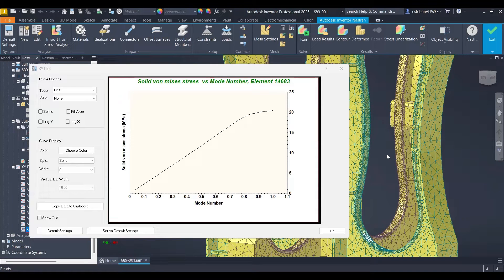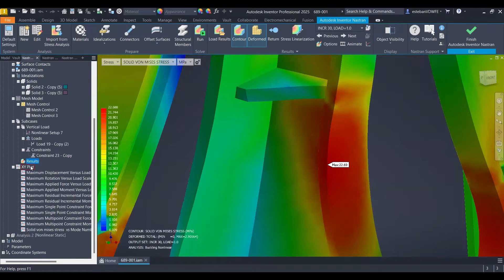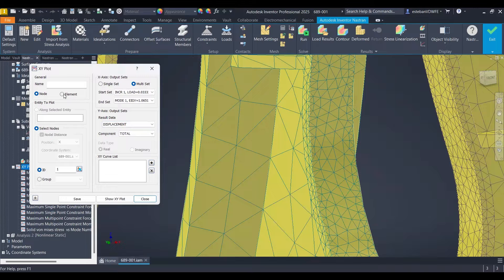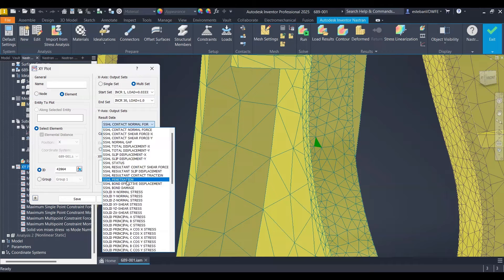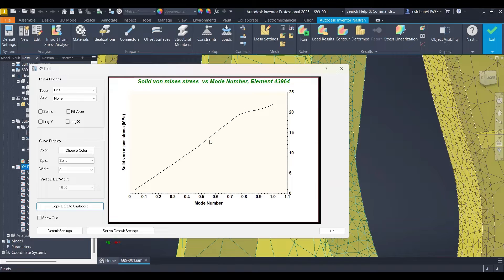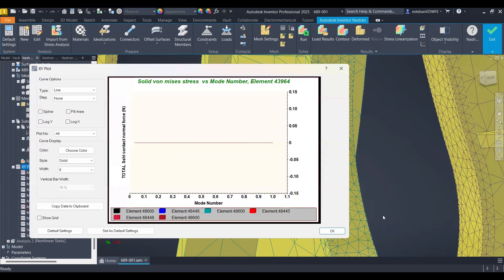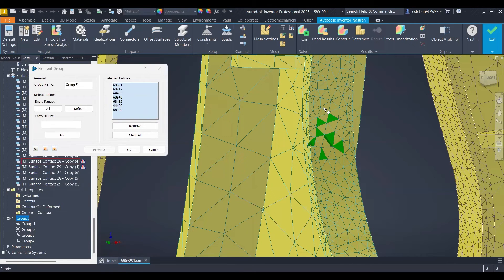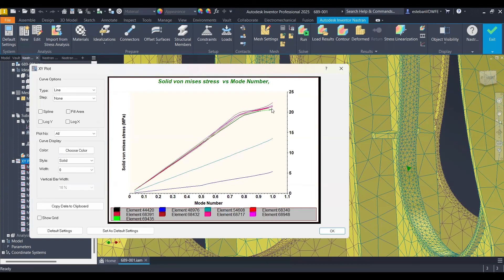XY plot autodeskinventor nastran 2025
Want to know how to obtain XY plots from your analysis? Here is how.